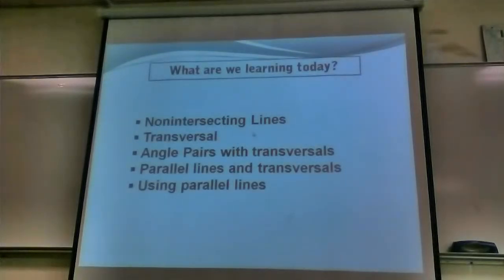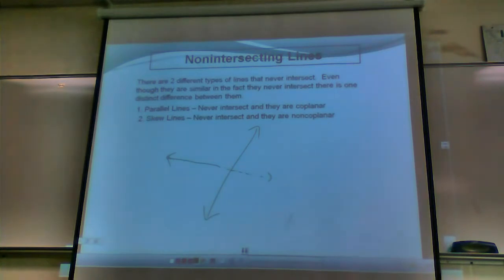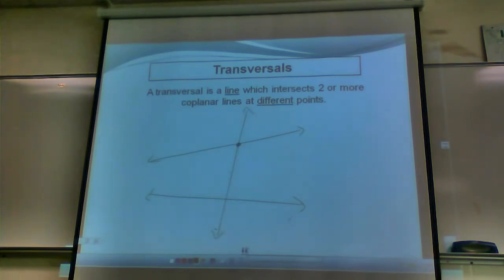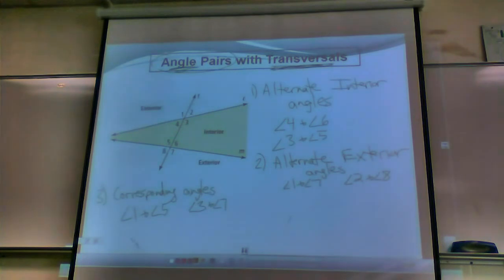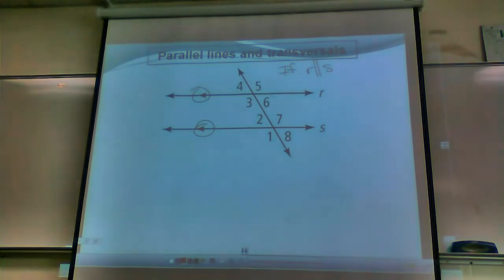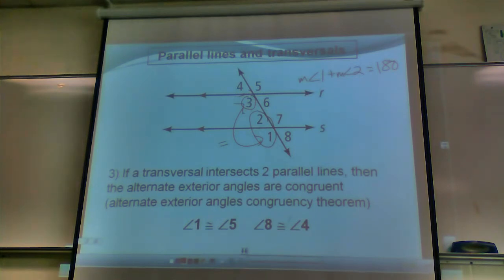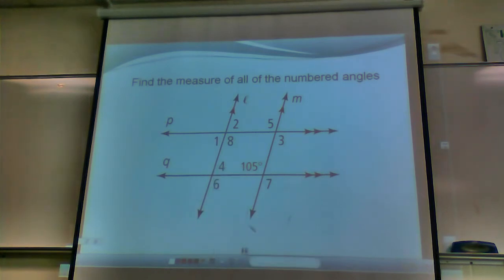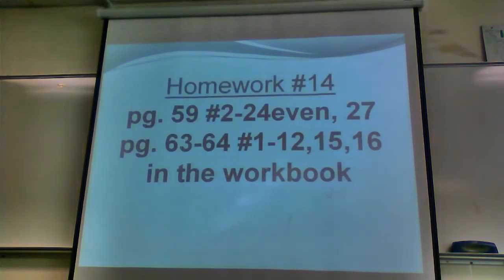Transversals and Angle Pairs with Transversals (Geo Honors 9/7/2012)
Class notes for
Nonintersecting Lines
 Transversal
 Angle Pairs with transversals
 Parallel lines and transversals
 Using parallel lines